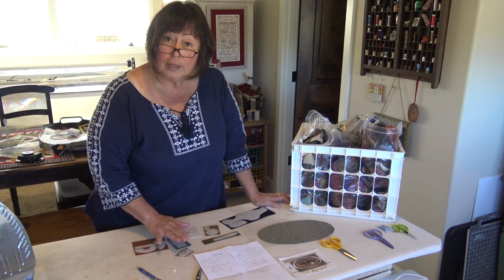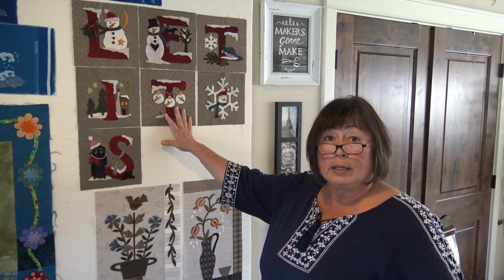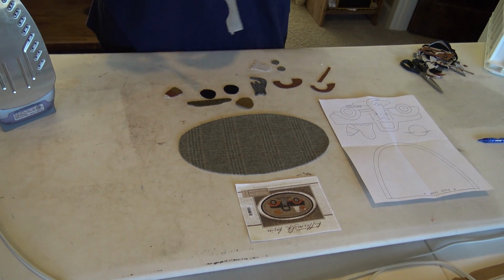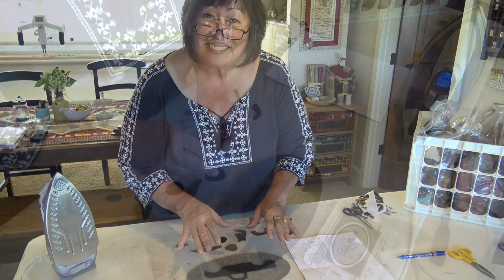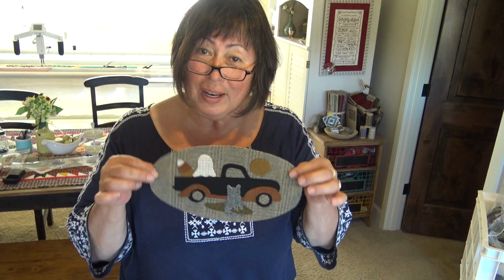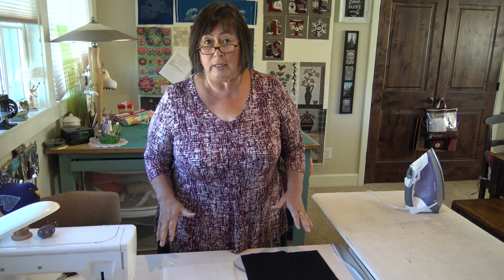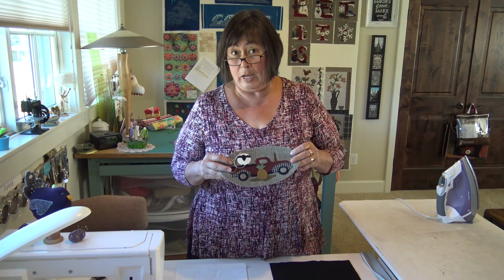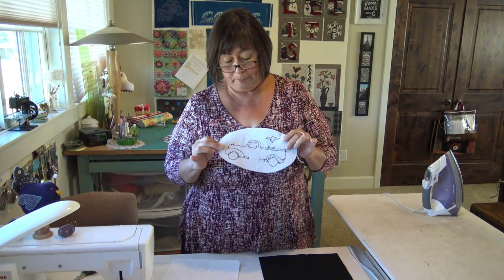Wool Tutorial Part 2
Step by Step of using fusible and prepping your wool projects